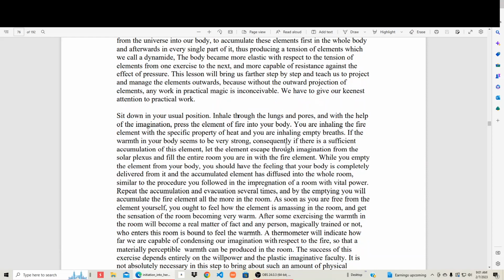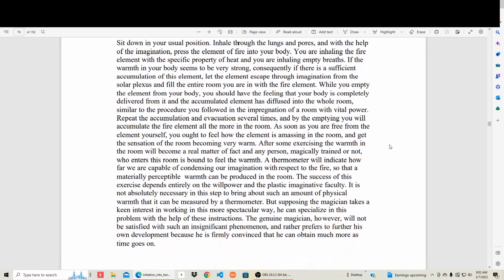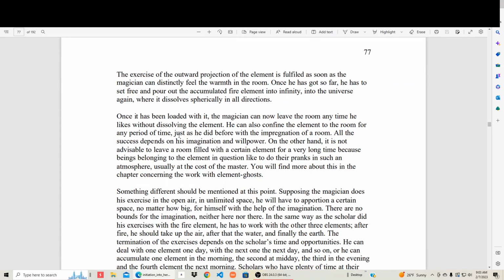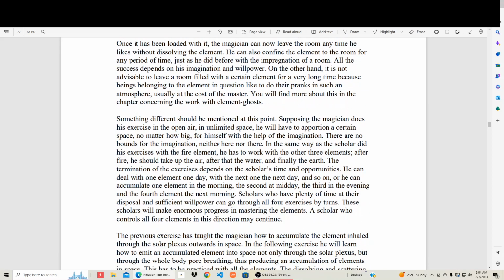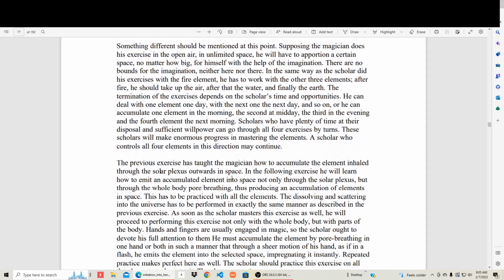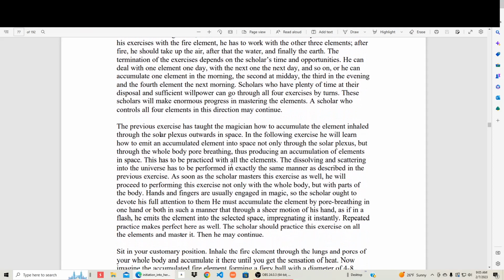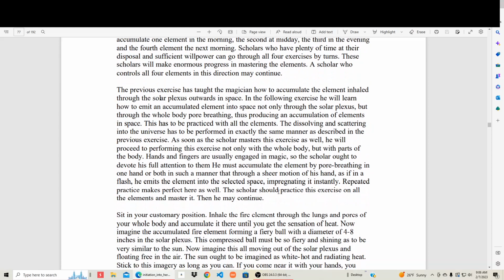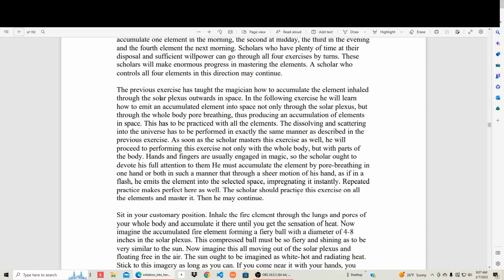Initiation Into Hermetics Step 5 Inhaling elements and filling room with them